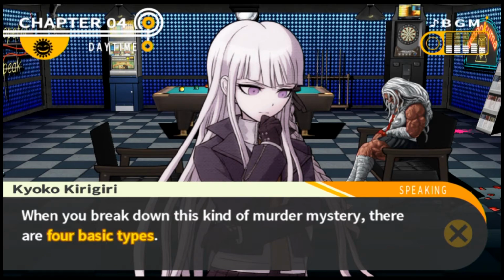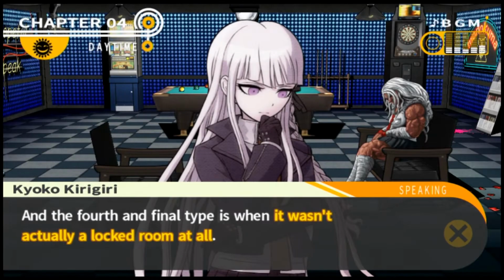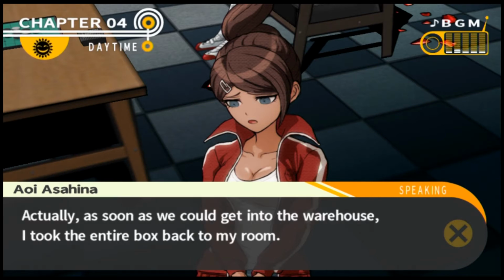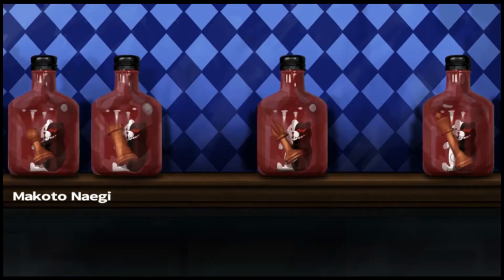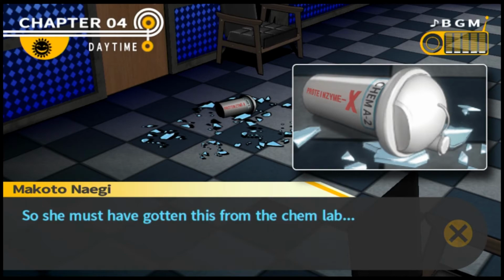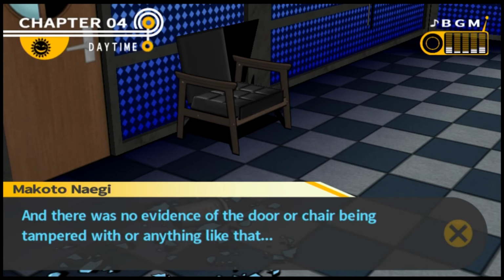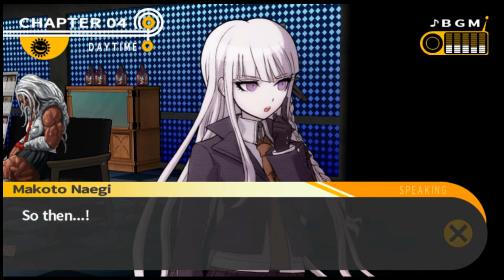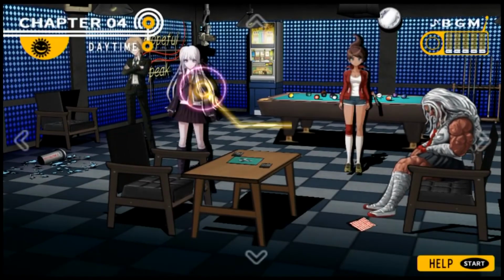Danganronpa: Trigger Happy Havoc Part 87 - Gaming With Mom - Hoarding Candy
Danganronpa Part 87 gives us the definition of locked room mysteries and how it's not relevant at all.  Thanks for wasting my time, Kyoko!

Gamer Non Gamer stars author David Kreinberg and his offensive mother, Lynn.

If you like this, check out some other stuff!

Danganronpa (ダンガンロンパ?) is a Japanese video game franchise created and developed by Spike Chunsoft (formerly Spike) for the PlayStation Portable, PlayStation Vita, iOS, and Android. The series currently consists of three main titles; two visual novel games, Danganronpa: Trigger Happy Havoc and Danganronpa 2: Goodbye Despair, and a third-person adventure spin-off, Danganronpa Another Episode: Ultra Despair Girls, along with multiple smartphone titles, as well as various manga, novel, and anime adaptations. The games are published in North America and Europe by NIS America. The series' name is compounded from the Japanese words for "bullet" (弾丸 dangan?) and "refutation" (論破 ronpa?).
Reviews